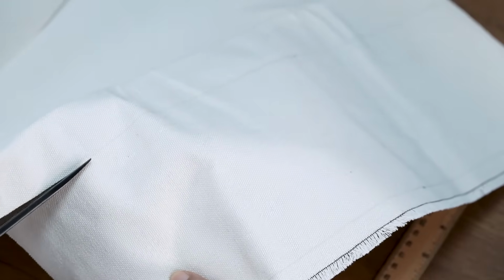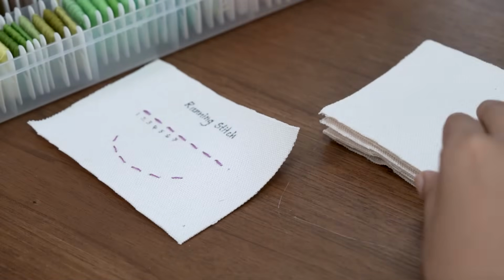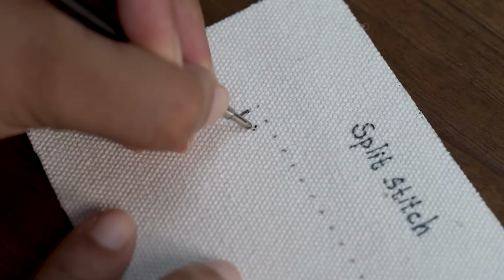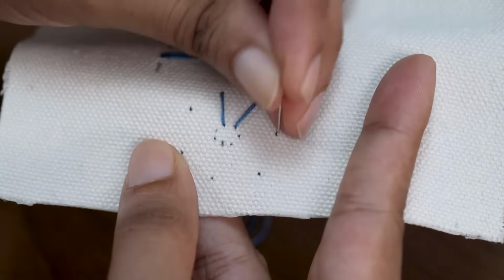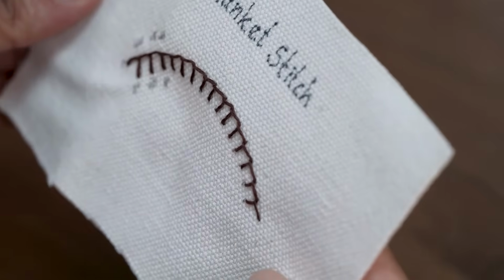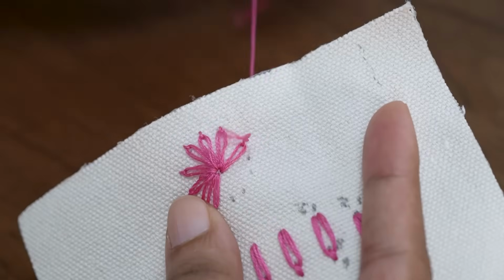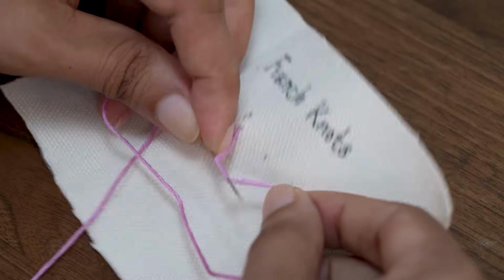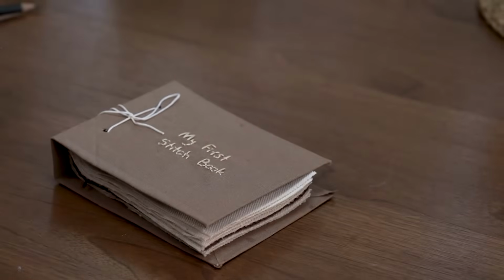Beginner Embroidery: Create Your Own Stitch Book (Part 01)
Dive into the wonderful world of hand embroidery with this beginner-friendly tutorial! Learn how to create your very own "My First Stitch Book," a beautiful and practical guide to 10 essential hand embroidery stitches.
0:00 - Intro: Welcome & Project Overview
0:30 - Preparing Your Fabric Pages
1:10 - Stitch 1: Running Stitch (6 Strands & 3 Strands)
4:10 - Stitch 2: Back Stitch (Straight & Pulse Line)
6:00 - Stitch 3: Stem Stitch (Straight & Curved, Front-to-Front Tip)
8:32 - Stitch 4: Split Stitch (Straight & Heart Shape)
11:00 - Stitch 5: Straight Stitch (Lines & Circle)
12:00 - Stitch 6: Chain Stitch (Straight & Curved)
14:25 - Stitch 7: Blanket Stitch (Curved & Edging)
17:35 - Stitch 8: Lazy Daisy Stitch (Varying Sizes & Flower)
20:00 - Stitch 9: Fly Stitch (Varying Sizes & Leaf Shape)
22:20 - Stitch 10: French Knots (Varying Wraps & Filling)
24:45 - Assembling Your Stitch Book
27:00 - Final Look & Outro